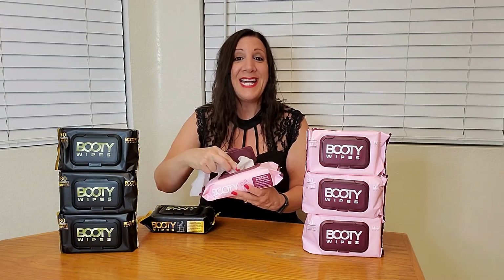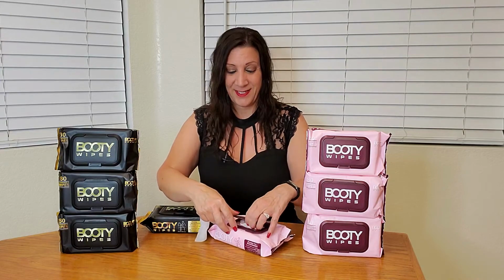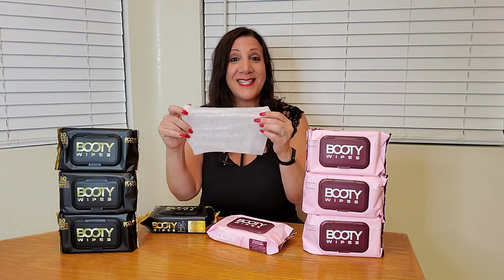Flushable Wet Wipes for Men and Women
Flushable Wet Wipes for Men and Women Manufacturers Description: BOOTY WIPES - Couples Booty Bundle - 640 Flushable Wet Wipes for Adults, Infused with Aloe Vera & Vitamin E
FLUSHABLE AND PLANT SOURCED FIBER WIPES: We take great pride in the quality in our wipes while maintaining flushable standards.
SAFE FOR SENSITIVE SKIN: Carefully designed wipes for all skin types including sensitive skin.
NO HARMFUL INGREDIENTS: Completely free of harmful ingredients. BOOTY WIPES are free of alcohol and parabens to help avoid allergic reactions and skin irritations.
CONVENIENT AND PERFECT SIZE: Our wipes are a whopping 5.9x7.5in and can handle the biggest of BOOTYs!
Great Gift: An amazing gift and stocking stuffers for that special someone. Whether intended for a funny gift, gag gift or an essential gift for them, always know that this bootyful gift will keep them fresh and clean in all situations. Be you, be Bootyful

🟡 If you are interested in purchasing this Booty Wipes Multi Pack for Men and Women on Amazon here is the